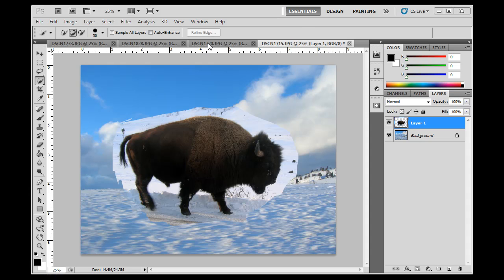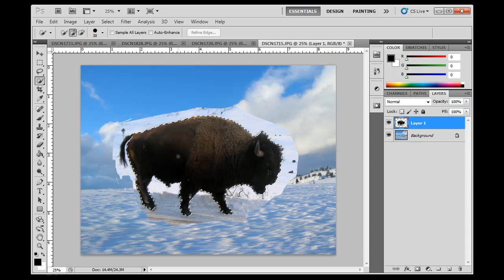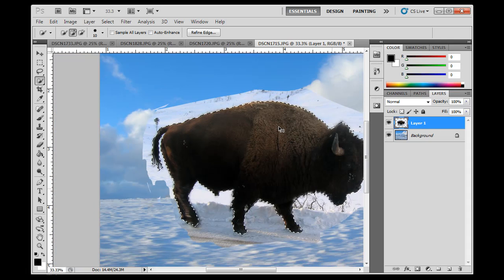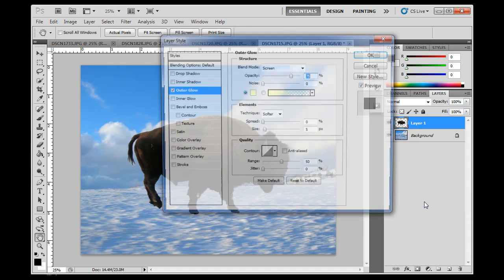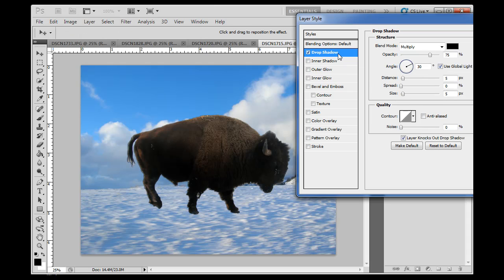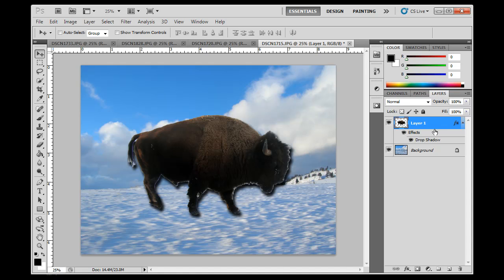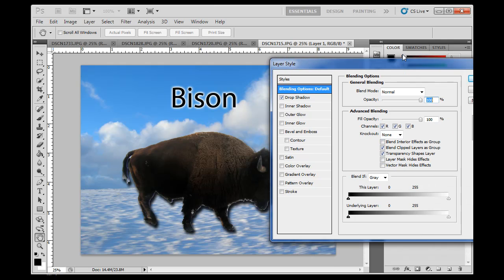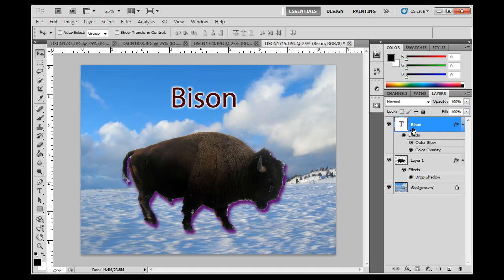Layer Styles and Effects in Photoshop CS5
A tutorial for beginners on Layer Styles and Effects in Photoshop CS5